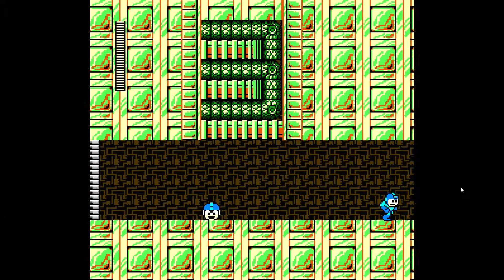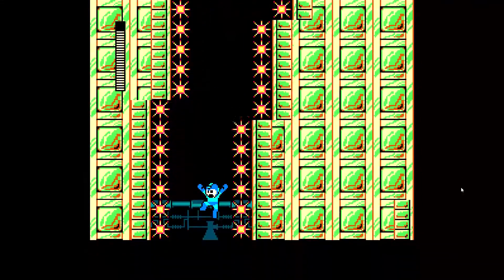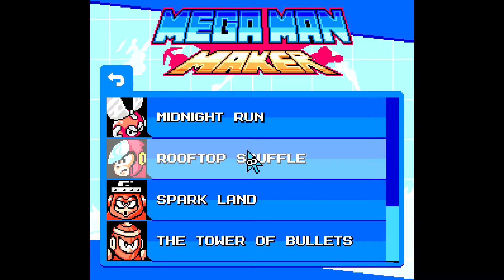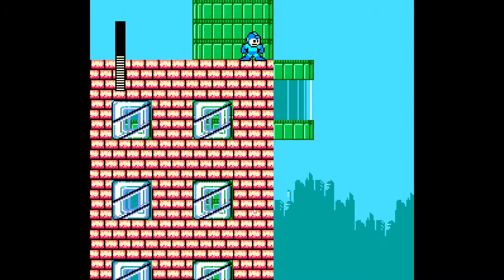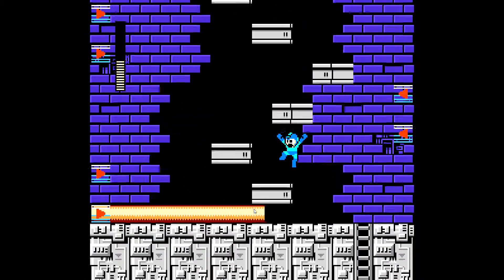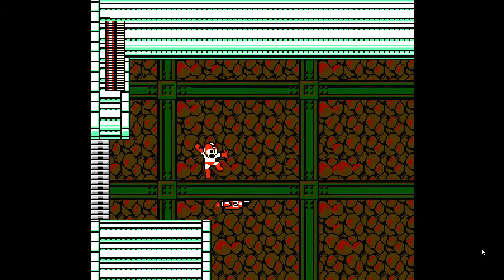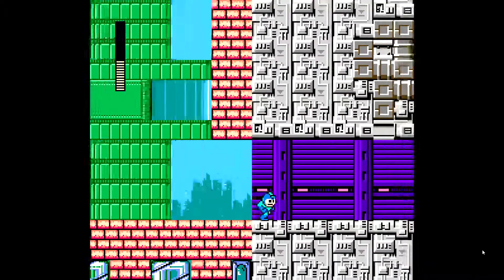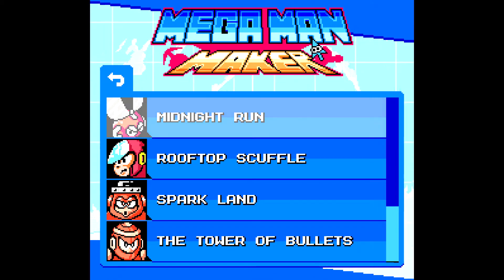Rooftop Scuffle | Mega Man Maker Part 10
In this part, I finish up Alien Laboratory infiltration and play another of my levels, titled "Rooftop Scuffle".